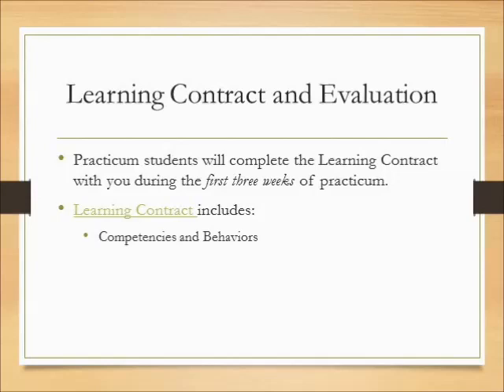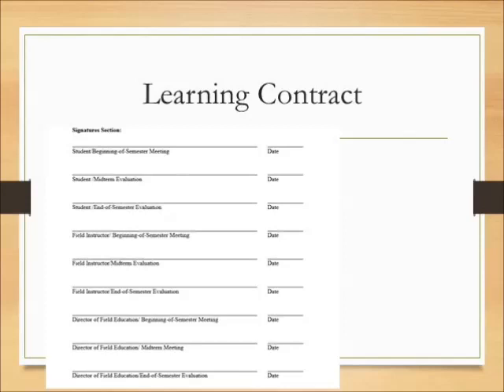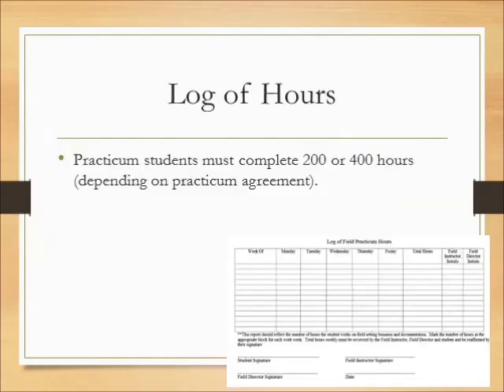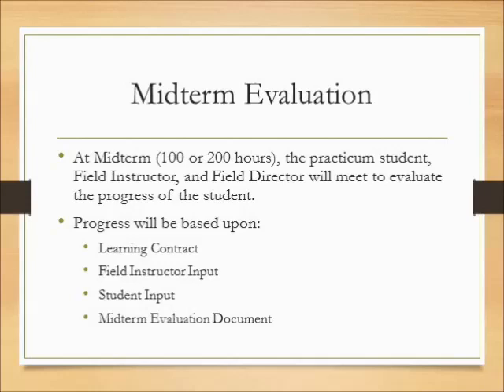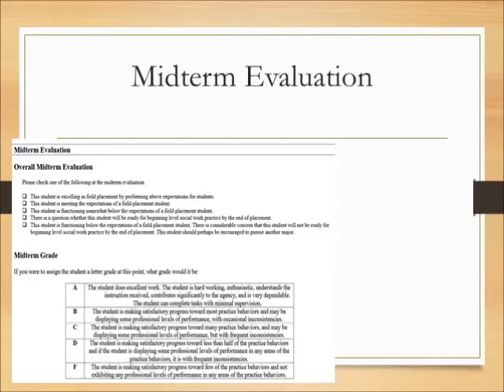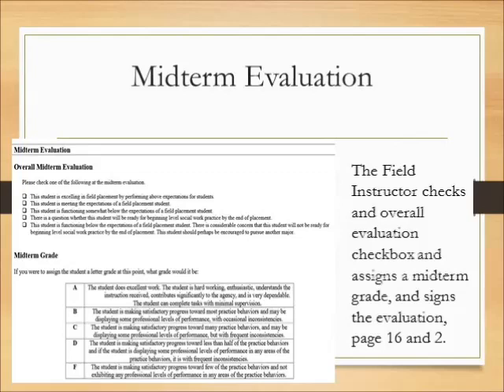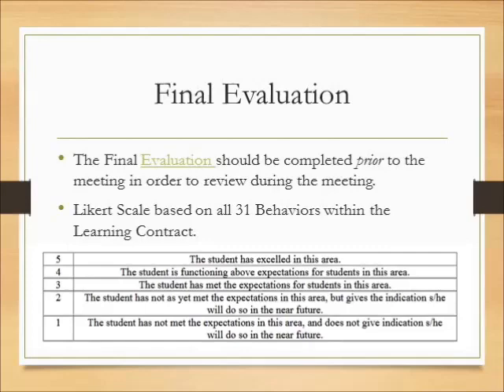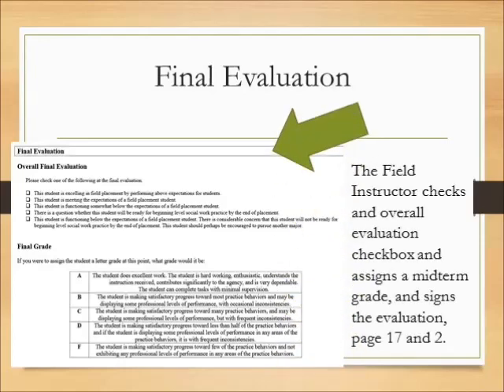Field Instructor Orientation 2017